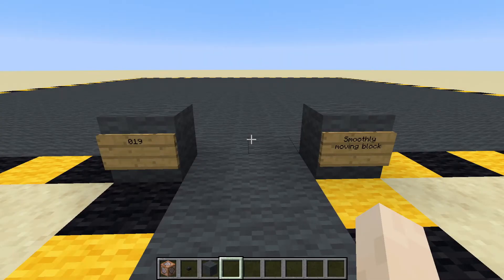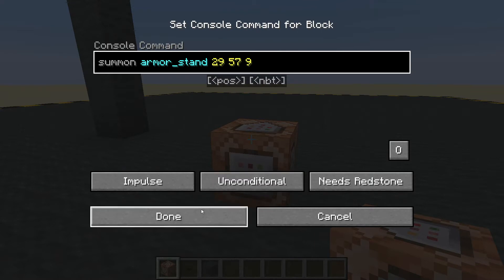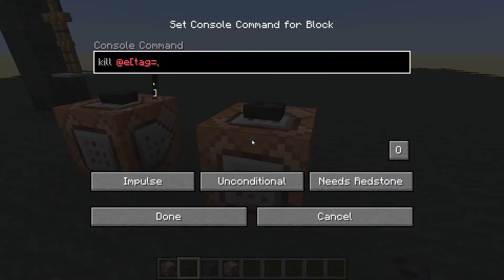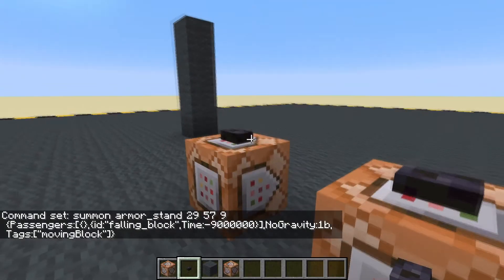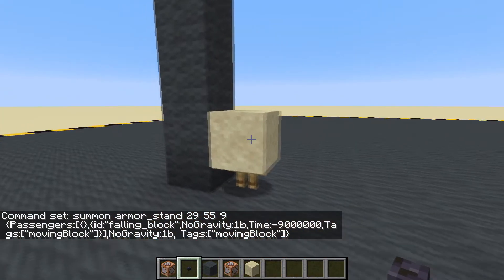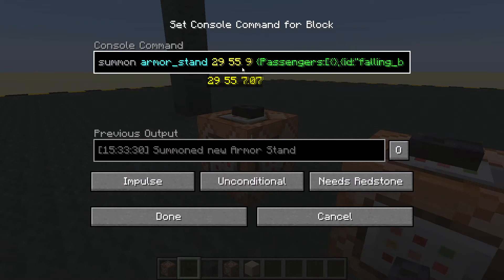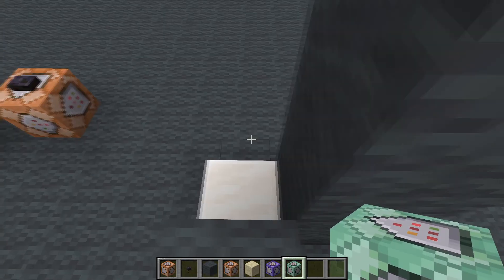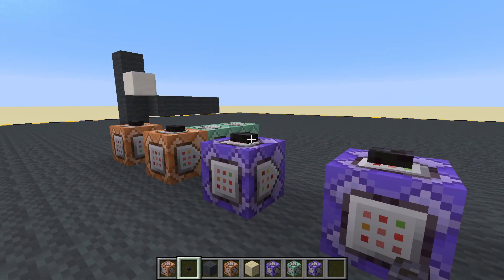19: Smoothly moving block [Minecraft Map Making]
Ep19: Creating a fake block that can smoothly move from one square to another.

If you are in a newer Minecraft version then to make the shulker invisible you need to change this bit:
ActiveEffects:[{Id:14,Amplifier:1,Duration:1000000,ShowParticles:0b}]

to this:
active_effects:[{id:"minecraft:invisibility",amplifier:0b,duration:-1,show_particles:0b}]

Commands used:
 Kill the block:
  kill @e[tag=smoothBlock]

 Create the block:
  summon minecraft:armor_stand ~-2 ~1.5187 ~ {Tags:["smoothBlock"],NoGravity:1b,Invisible:1b,Passengers:[{id:"minecraft:shulker",NoAI:1b,Silent:1b,ActiveEffects:[{Id:14,Amplifier:1,Duration:1000000,ShowParticles:0b}],Tags:["smoothBlock"],DeathLootTable:"empty"},{id:"falling_block",NoGravity:1,Time:-1000000,DropItem:0,BlockState:{Name:"quartz_block"},Tags:["smoothBlock"]}]}

 Move the block up:
  execute as @e[tag=smoothBlock] at @s run tp @s ~ ~0.05 ~

 Create the block:
  summon minecraft:armor_stand ~-2 ~1.5187 ~

     {id:"falling_block",
     NoGravity:1,
     Time:-1000000,
     DropItem:0,
     BlockState:{Name:"quartz_block"},